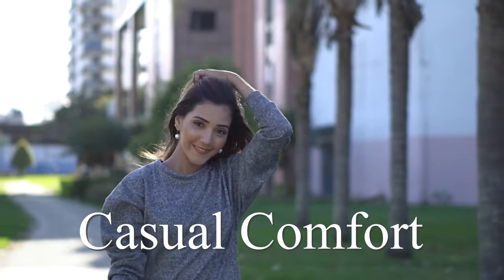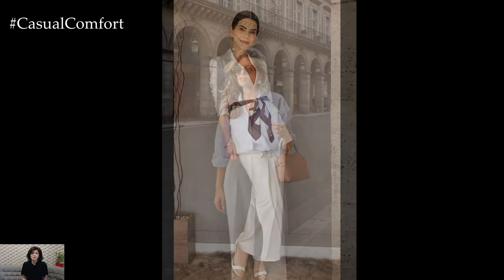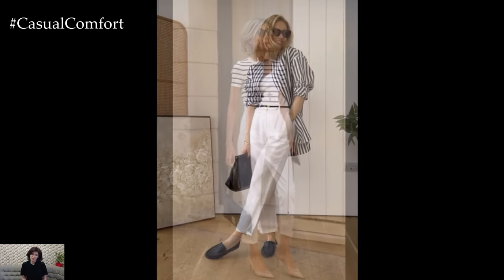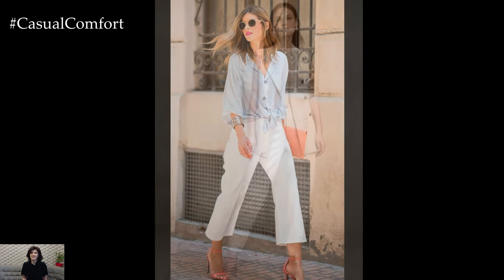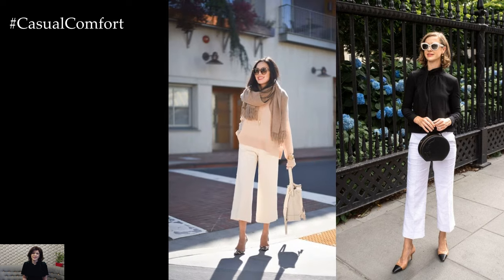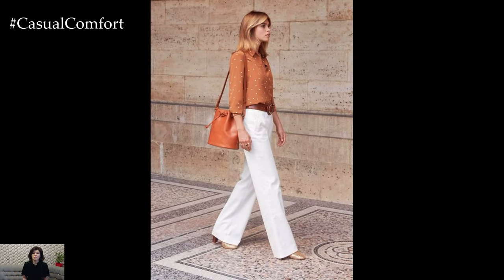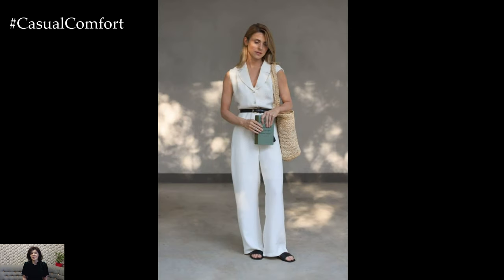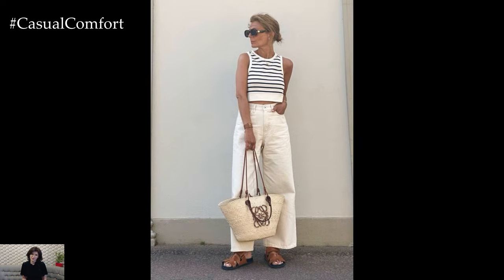Stylish White Pants Outfit Ideas for Every Occasion | 2024 Fashion Trends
Elevate your wardrobe with our collection of chic and versatile white pants outfit ideas. In this video, we'll showcase a range of stylish ensembles featuring white pants, perfect for any occasion. Whether you're dressing for a casual day out, a brunch with friends, or a sophisticated evening event, white pants can effortlessly elevate your look. From classic monochrome pairings to vibrant statement pieces, we'll explore various styling options to help you rock white pants with confidence. Get inspired and discover how to create fashion-forward outfits that will turn heads wherever you go!